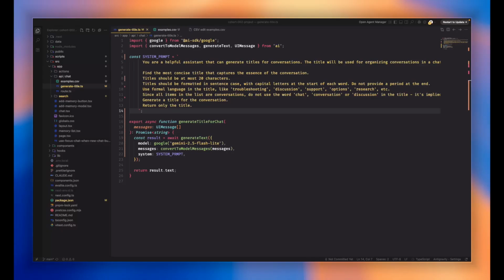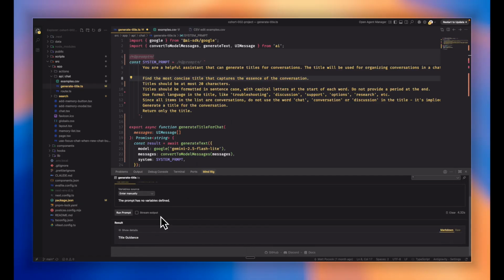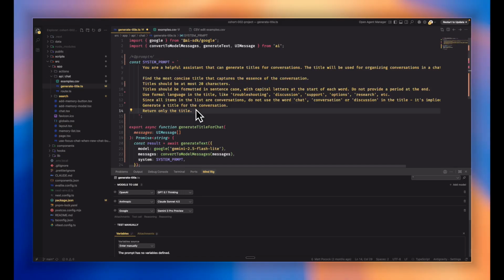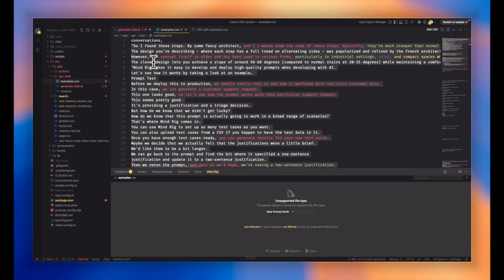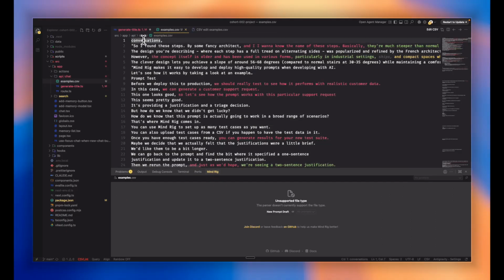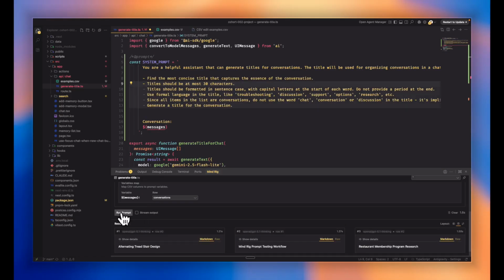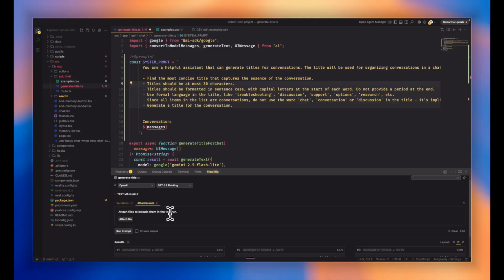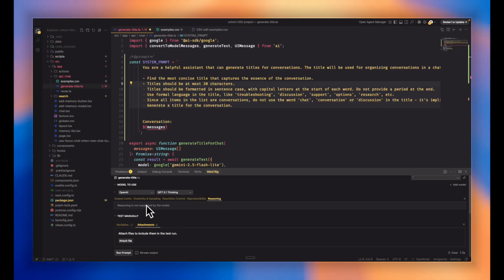Mind Rig - Ship AI features that work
A free VS Code extension that lets developers debug and improve prompts in their editor — without the overhead of formal evaluation tools and infrastructure. Use real data, side-by-side comparisons, and zero setup.